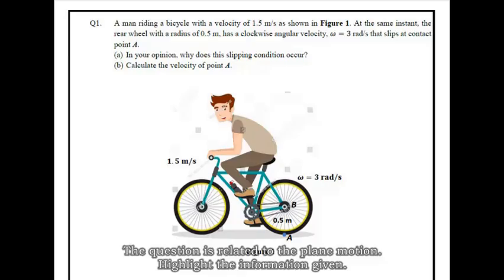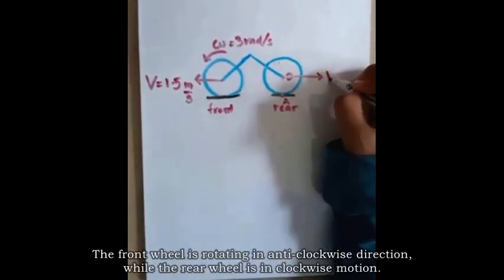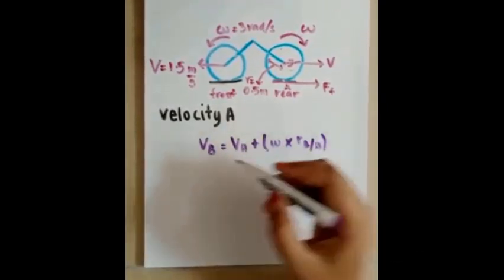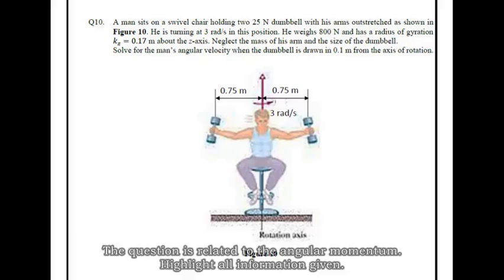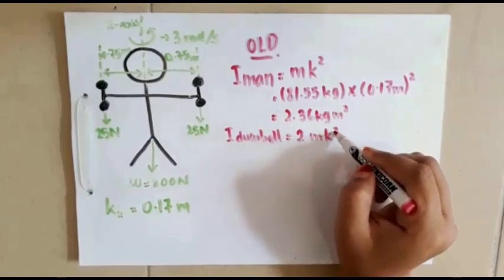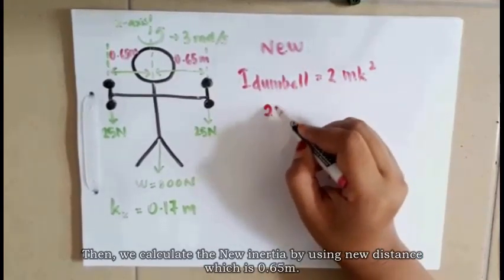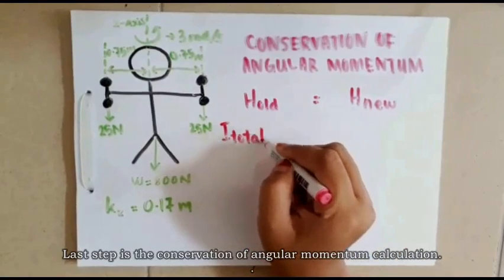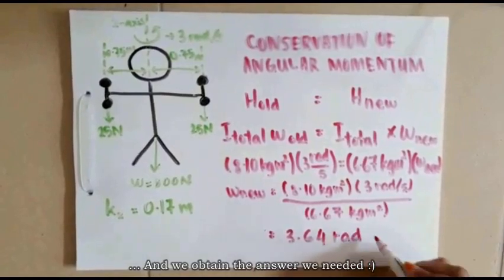Dynamics Assignment 2 UTeM FKP BMFG S3 2017/2018 GROUP 10 (question 1&10)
Lecturer Name :
 Dr Muhammad Arfauz bin Abdul Rahman

Student Name & No. Matric :
Siti Najiha binti Mohd Amin B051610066
Nurul Amiran binti Abdul Kadir B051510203
Syaza Najihah binti Azhar B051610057